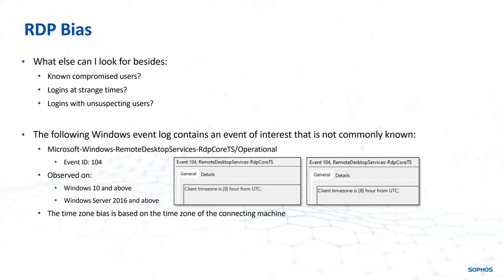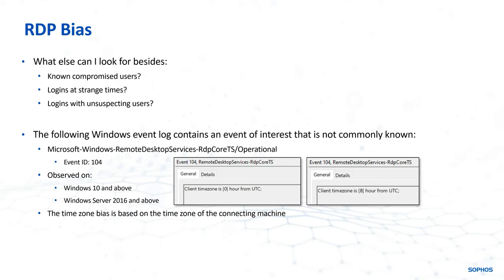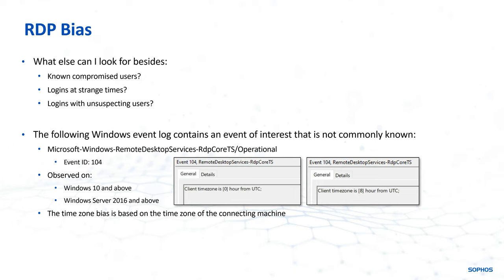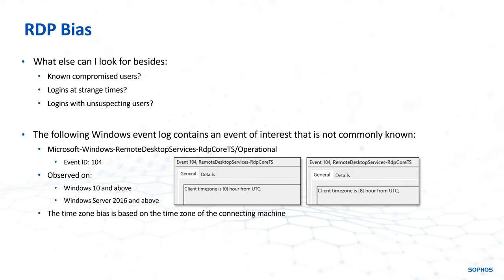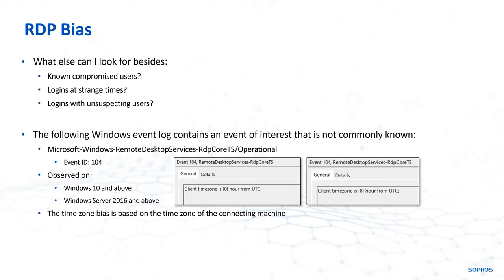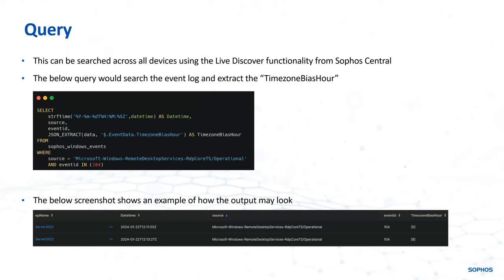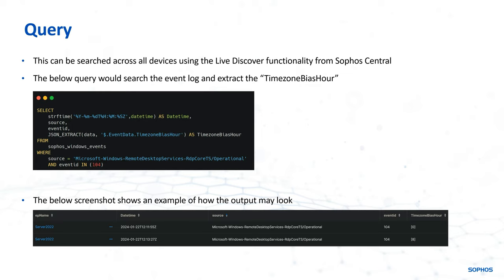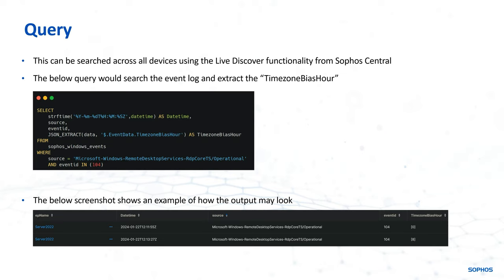RDP Time Zone Bias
Lee Kirkpatrick of Sophos X-Ops' Incident Response team shows us a lesser-known but very useful event captured in the Windows Remote Desktop Services RDP Core TS Operational log. For more information and links to the resources mentioned in the series, please see the companion blog post

00:00 Introduction
00:56 RDP timezone bias in modern Windows logging
01:29 What Event 104 reveals
02:15 An example
02:49 About false positives
03:00 Demonstrating the query
04:07 Wrapup